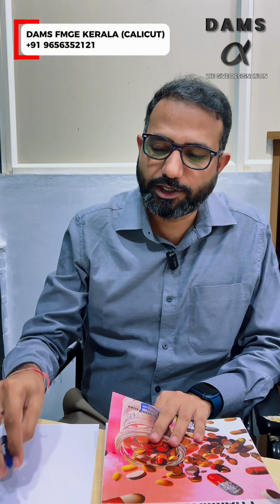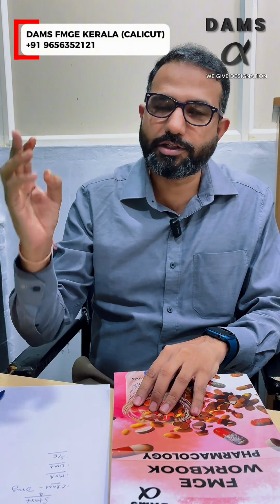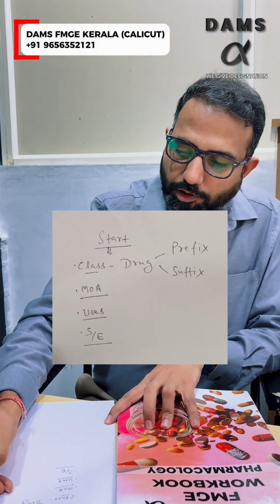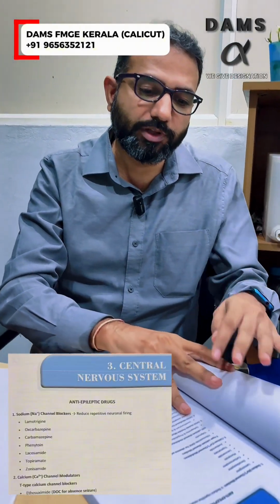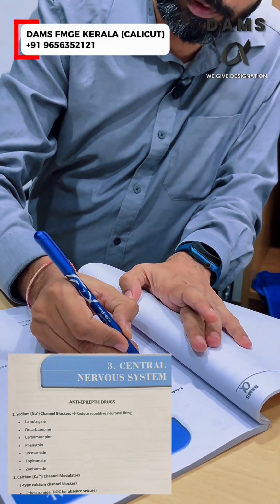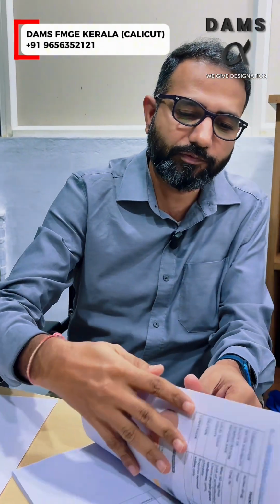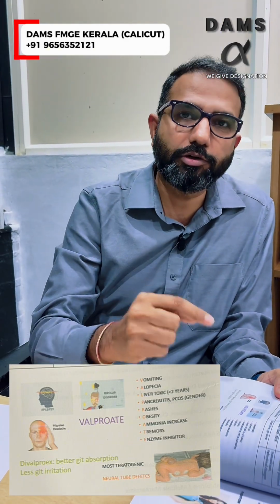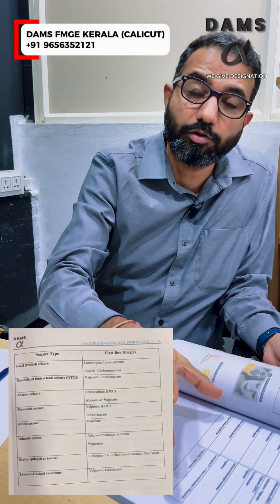Tips & Tricks 🙌🏻 | Dr. Dinesh Yadav | DAMS FMGE Kerala😍| Calicut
Tips & Tricks to our students by Dr. @dr_dineshyadav

DAMS FMGE Kerala (Calicut)🤝
We Give Designation🩺

Seats are limited. Reserve your seats today!🫵

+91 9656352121